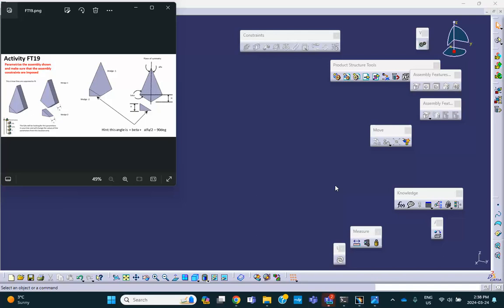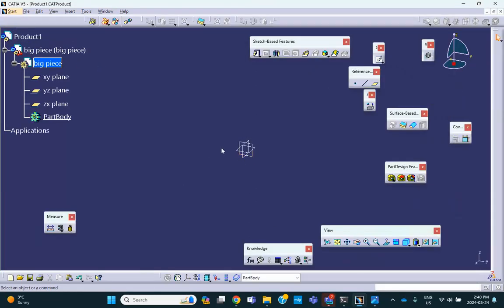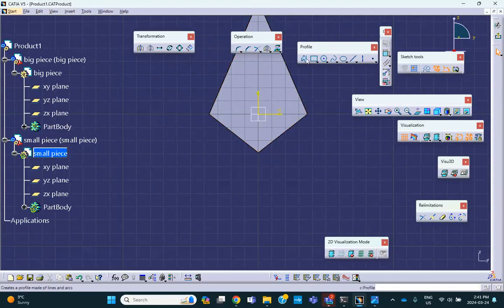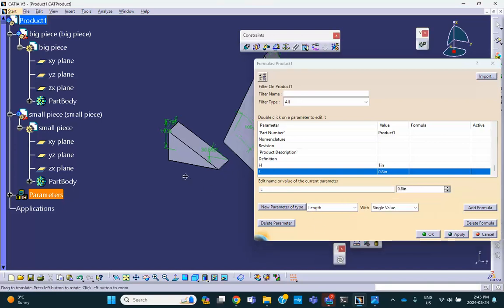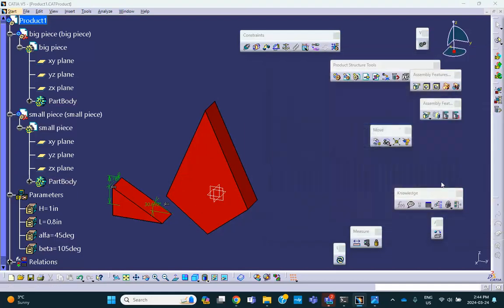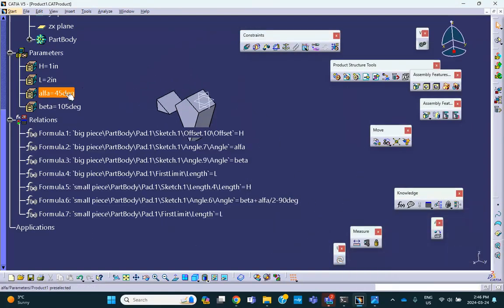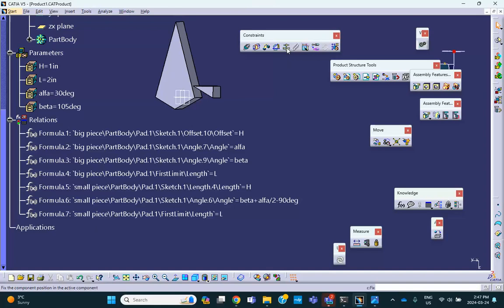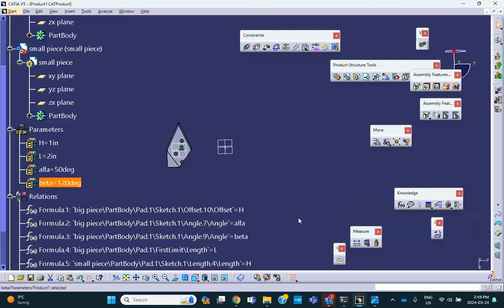Catia v5 CAD Activity FT19 W24